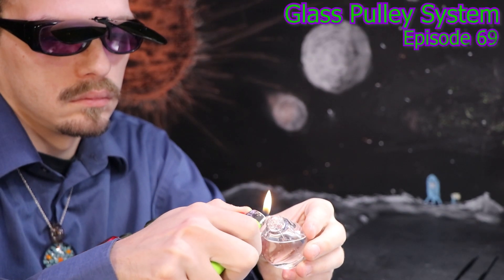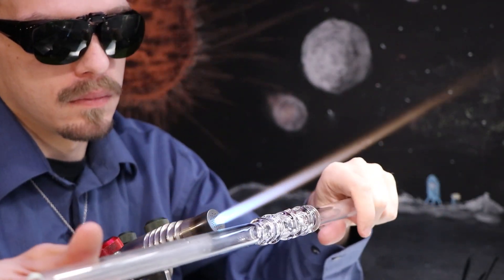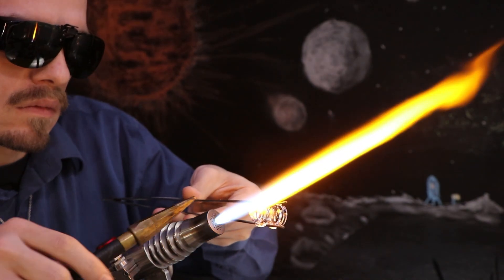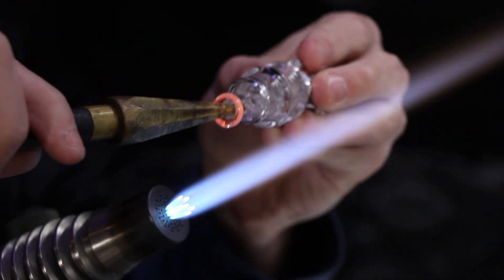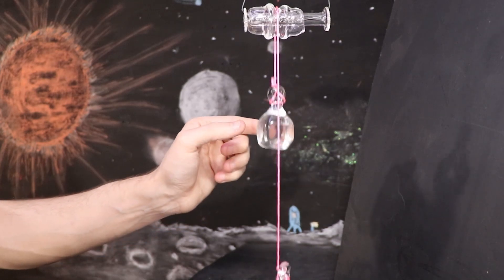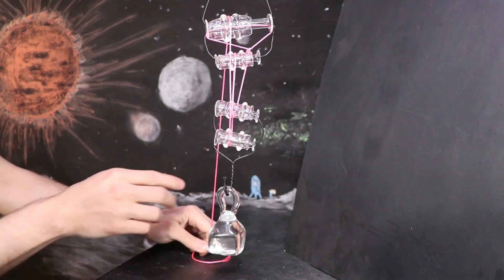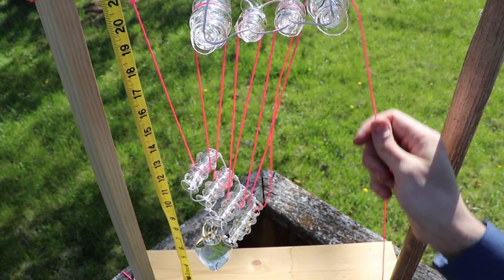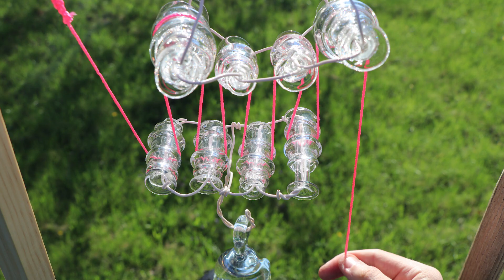Glass Pully System - Mechanical Advantage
Demonstrating mechanical advantage using several glass pulleys. Using several items I made during the last couple videos to set up different pulley systems including an 8 Pulley system giving me an 8 to 1 Mechanical Advantage.  Melting glass Monday and Fridays, come watch!

 If you plan on joining me on this Lampworking Adventure to melt glass with your own Torch please read, watch, and follow all safety instructions. Thank you.